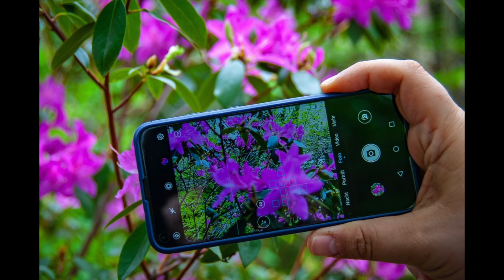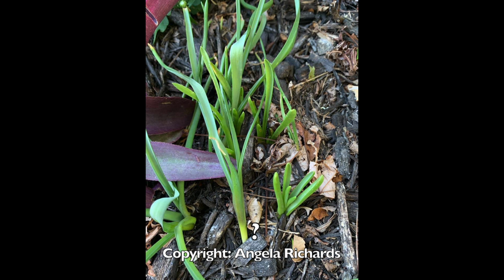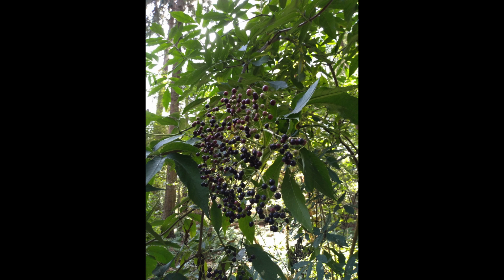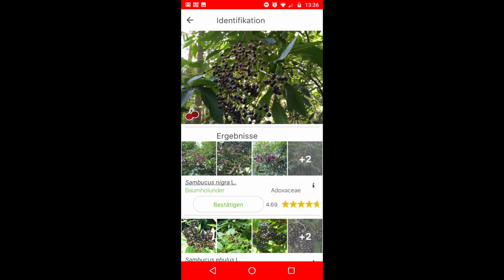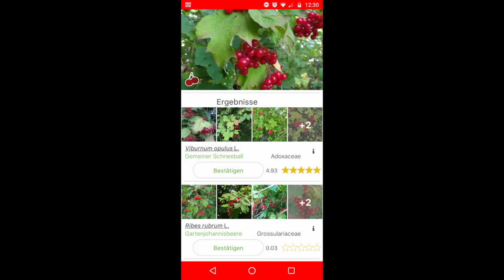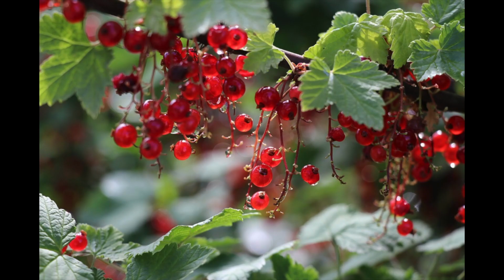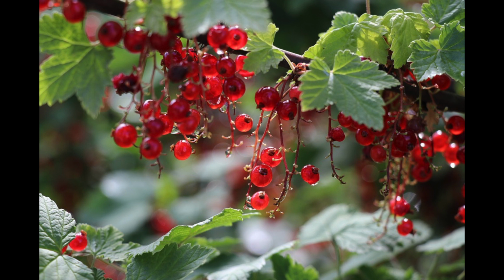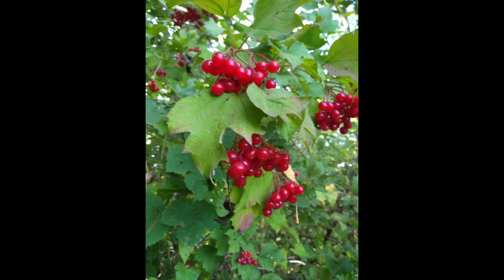Plant Identification Apps (Pl@ntnet, Plantsnap, etc.) | Bushcraft Bullsh*t (Ep 2):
This is episode 2 of a new series called Bushcraft Bullsh*t. In this video I want to talk about plant identification apps, their flaws and how they pose a potential health risk.

Please also consider becoming a patron and click right

This would help my channel tremendously. Thank you!